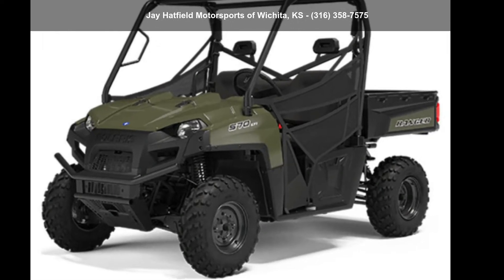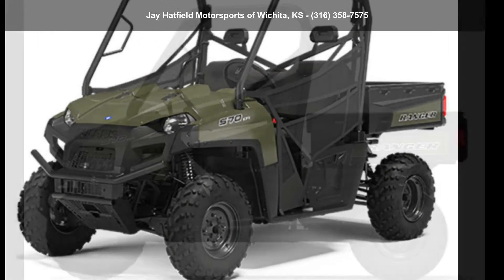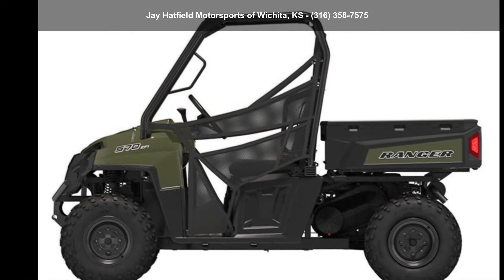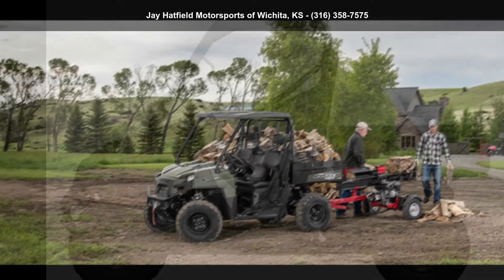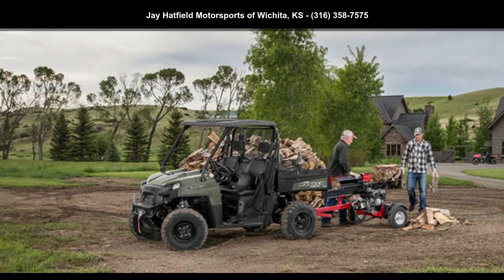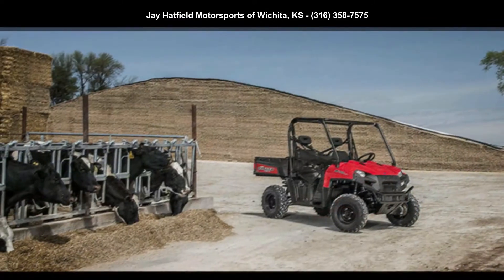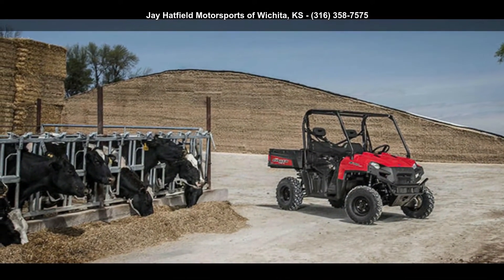2020 Polaris® Ranger® 570 Full-Size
UNRIVALED SxS PERFORMANCE  and  VALUE

The uncompromising full-size performance, legendary quality and value you expect from RANGER, plus smooth comfort for 3 riders.

FEATURES

PROVEN RANGER PERFORMANCE: Power through the tough jobs with the purpose designed and built 570cc ProStar and #174; 570 engine. This utility workhorse comes with class-leading 44 HP and Electronic Fuel Injection (EFI) to keep you moving in any weather. Count on the True On-Demand All Wheel Drive to give you the traction you need, when you need it.
TRUE WORK HORSE: The RANGER 570 Full-Size easily handles the biggest loads with a massive 1,500 lb. payload and towing capacity, plus a durable composite gas assist dump box that holds up to 800 lb. Haul more, work harder and get more done in fewer trips.